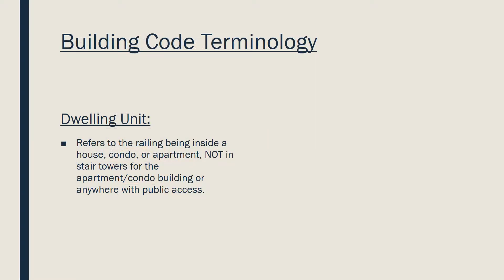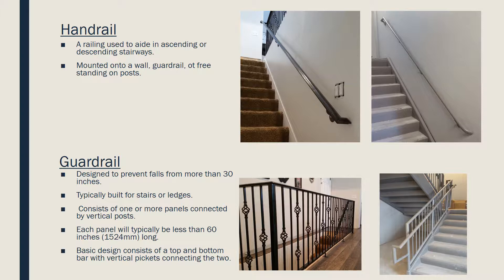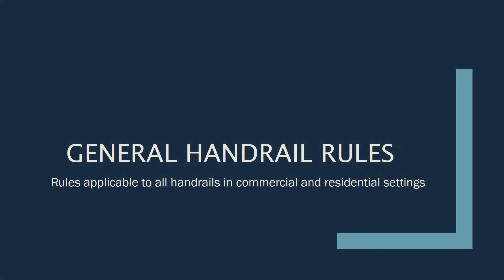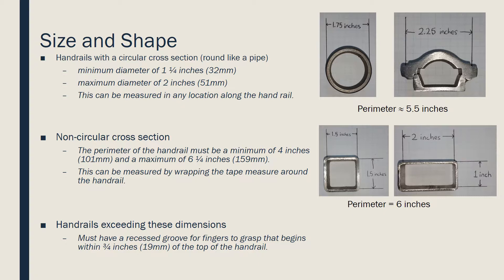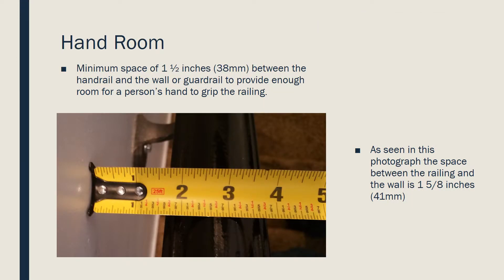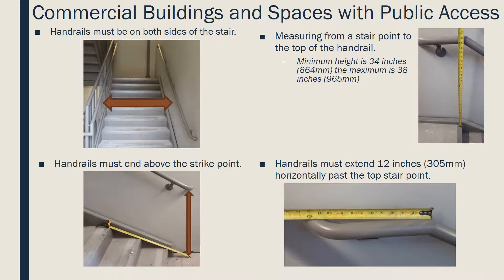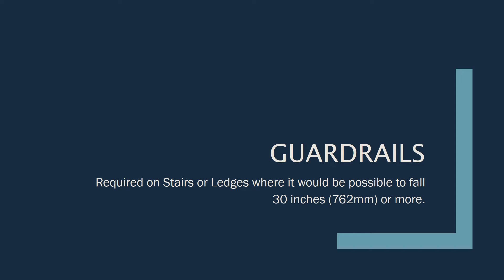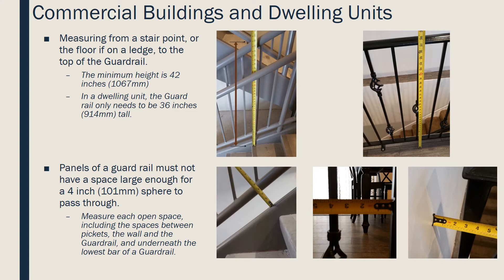Checking Handrails/Guardrails for Building Code Violations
Handrails and guardrails are a vital part of keeping people safe from injury and potentially fatal falls. These instructions are designed for general contractors, subcontractors, or someone with similar experience. The steps outlined in the video will show how to check handrails and guardrails that have already been installed for code violations.